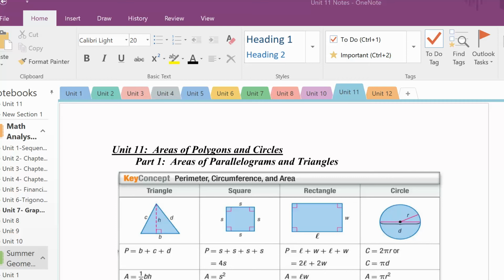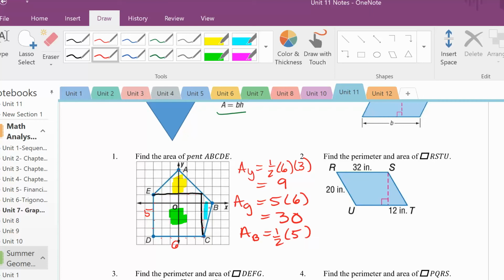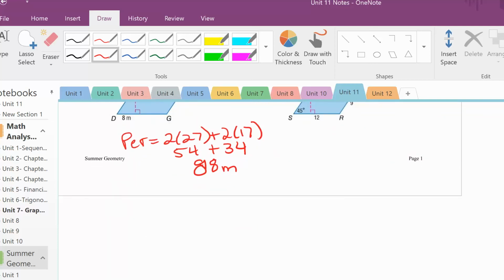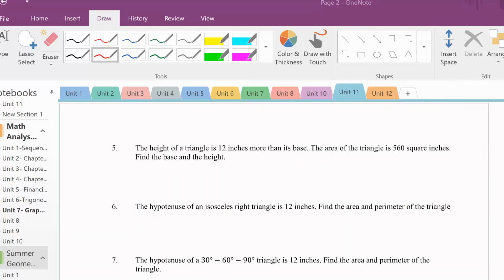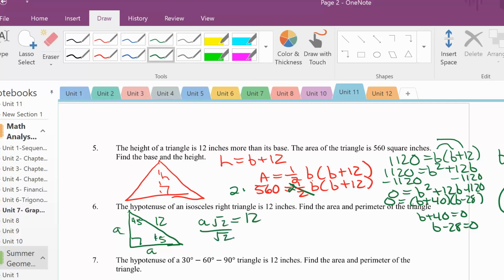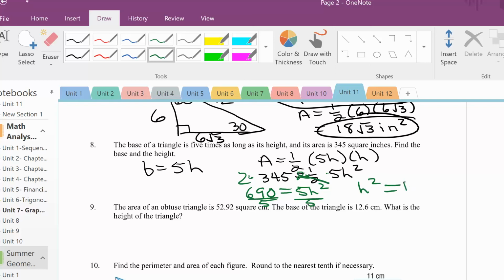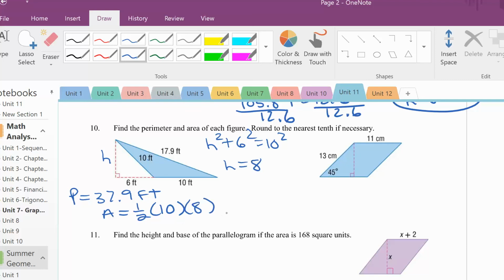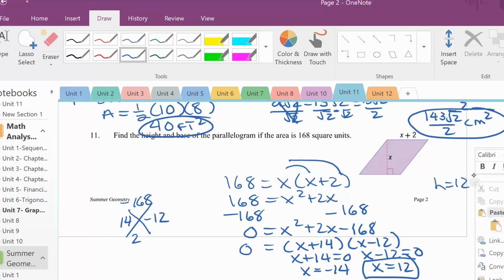Unit 11 Part 1 Video Notes